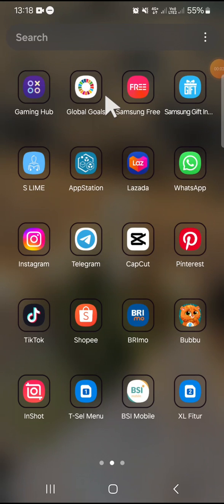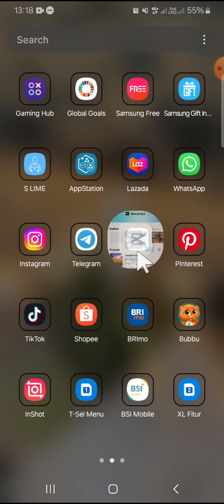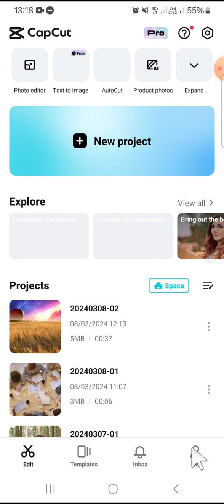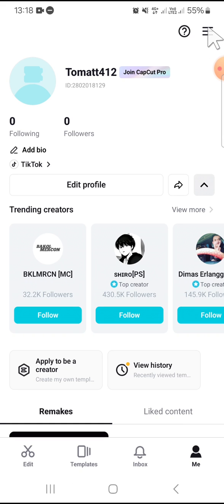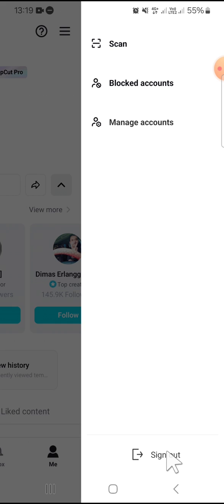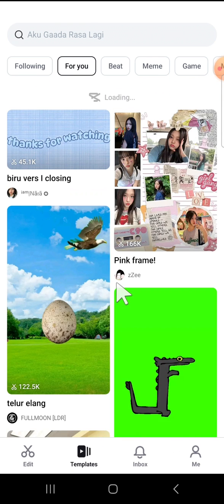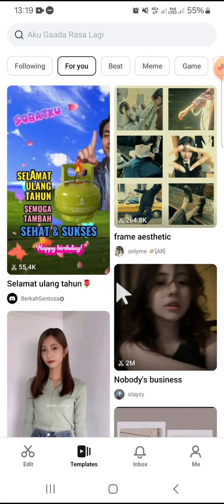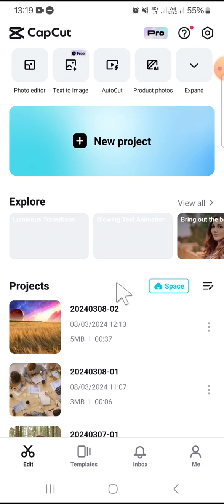Struggling to Log Out from Your Account in CapCut? How to Log Out from CapCut on Your Phone!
Are you facing difficulties trying to log out from your account in CapCut? Fret not, because we've got you covered with a simple solution! In this tutorial, we'll walk you through the step-by-step process of logging out from CapCut on your phone, ensuring a hassle-free experience every time you need to switch accounts or log out for privacy reasons.